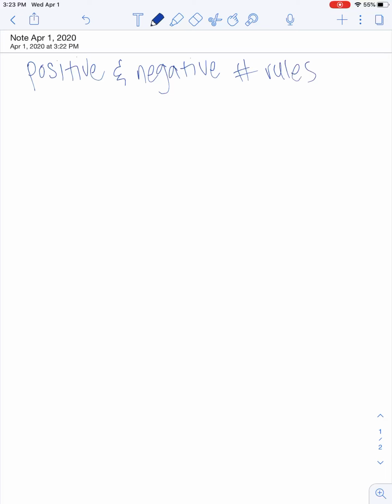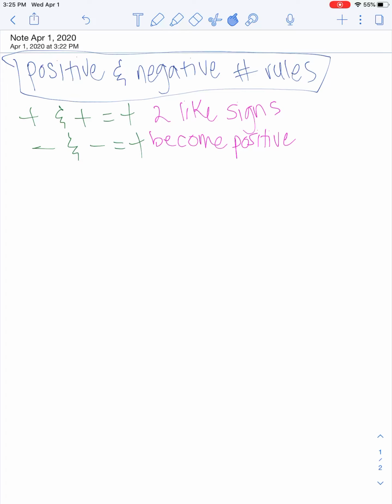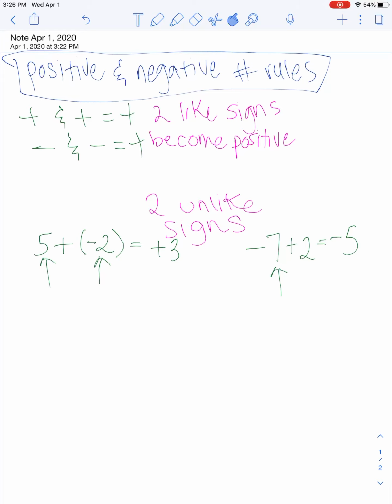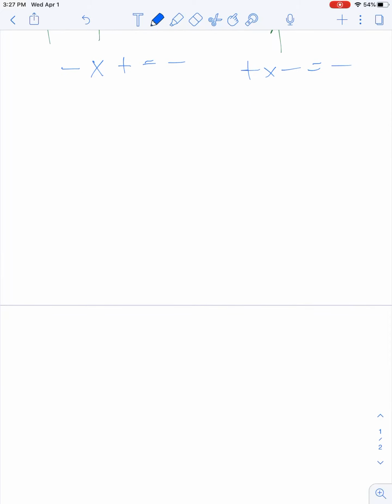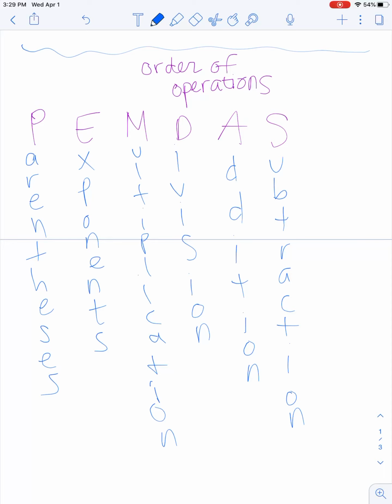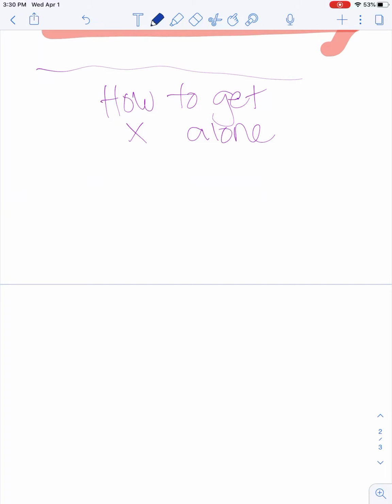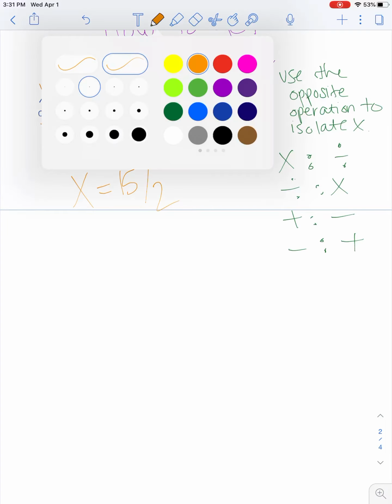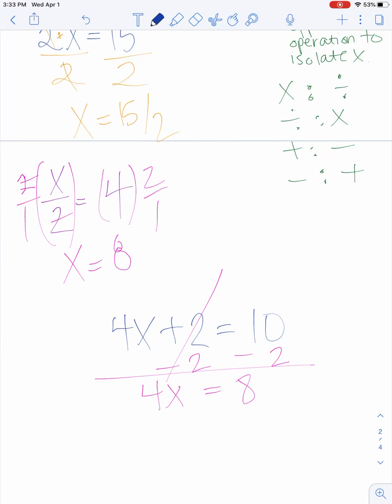Concepts Review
Watch to review negative and positive rules, order of operations, and variable isolation